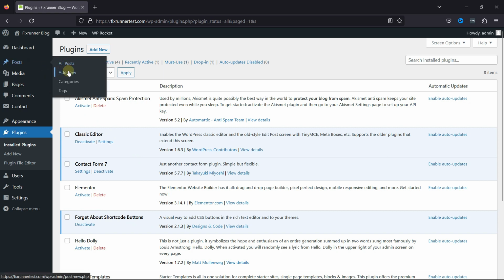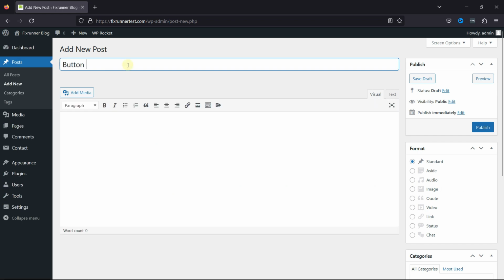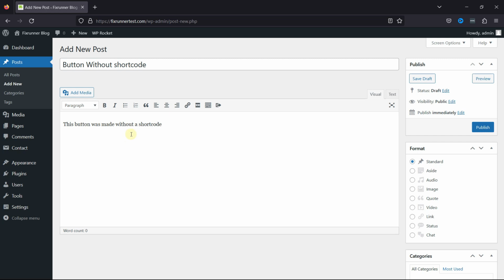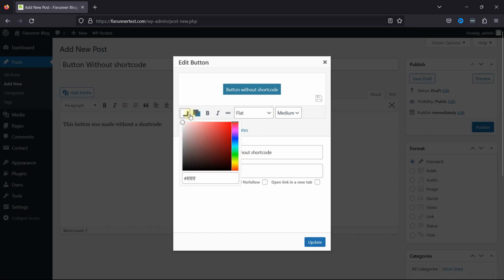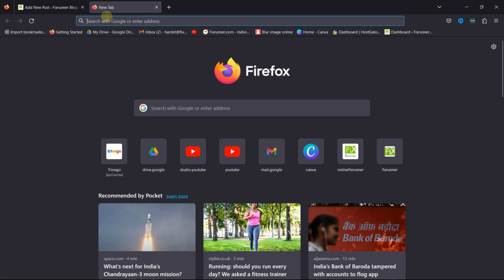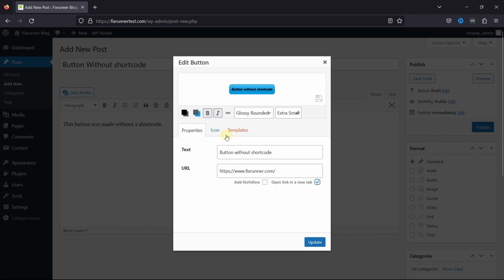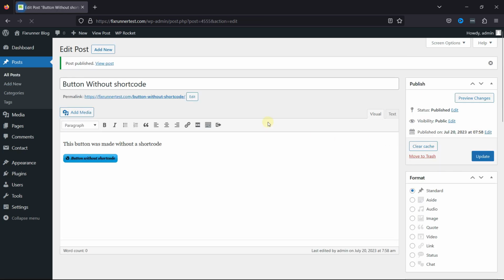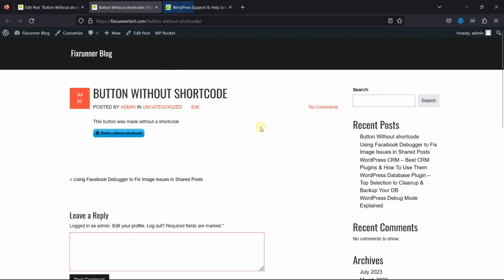how To Add Call To Action Button In WordPress Classic Editor Without Short code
The easiest way to add call to action button in wordpress classic editor without shortcode.

0:12 - Introduction.
0:20 - Install and activate the plugin
1:11 - Adding the button